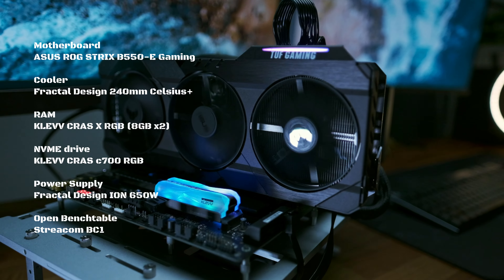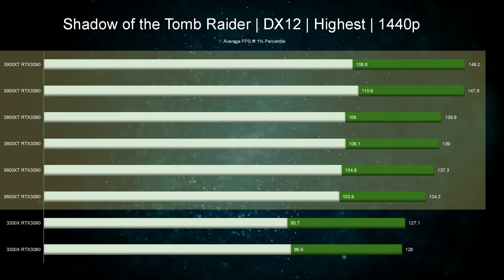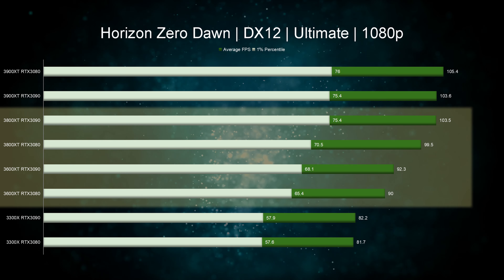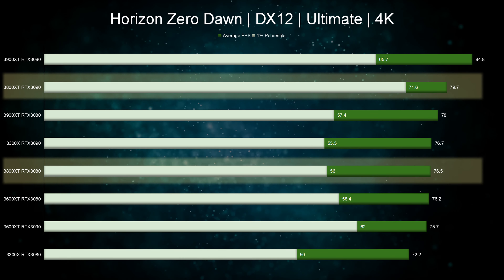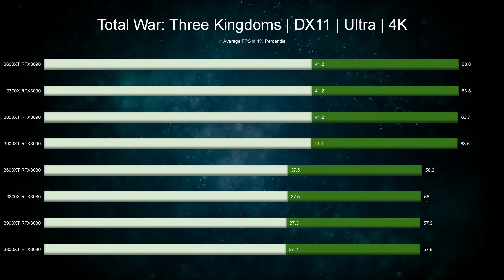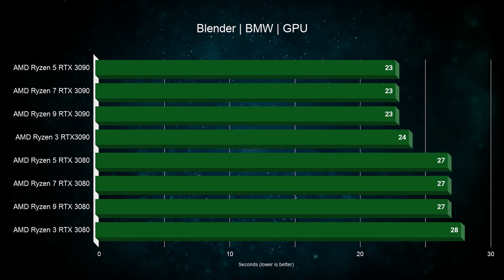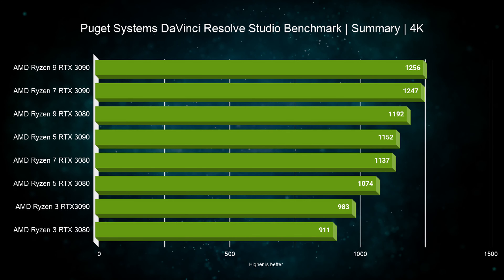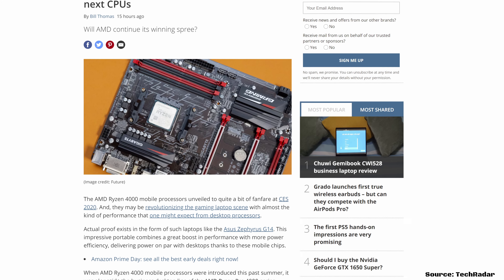Cheapest AMD CPU run 4K Gaming with New RTX 3080 and RTX3090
Would you consider pairing a 100 dollar chip with a top tier graphics card a good idea and can we squeeze great gaming out of it? We were curious enough, so we set out on a journey to test and compare Ryzen 3 5 7 and 9 while using NVIDIA RTX 3080 and 3090.

ASUS RTX 3080 TUF Gaming

Testbench:

ASUS STRIX B550-E Gaming:

Cooler
Fractal Design 240mm Celsius+

RAM
KLEVV CRAS X RGB (8GB x2)

NVME drive
KLEVV CRAS c700 RGB

Power Supply
Fractal Design ION 650W

Open Benchtable
Streacom BC1

Our Gear